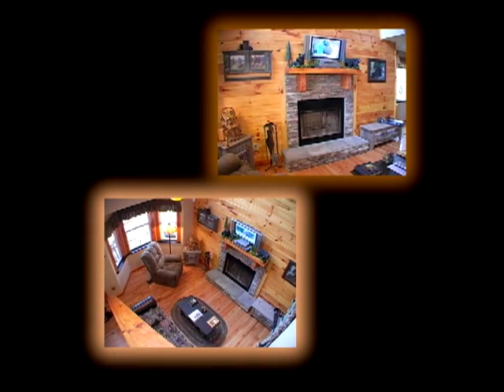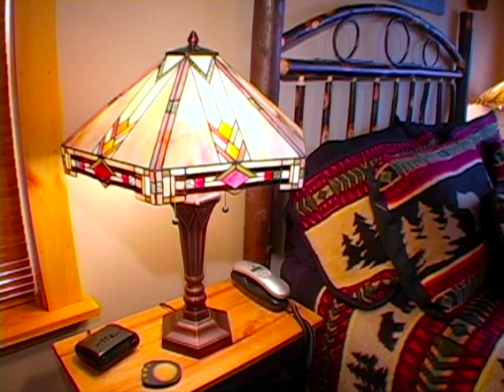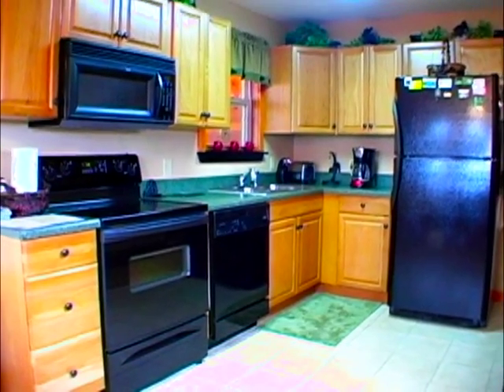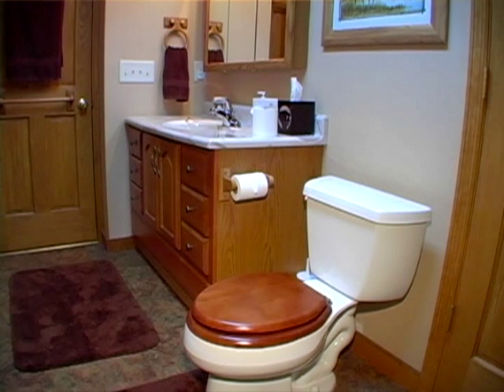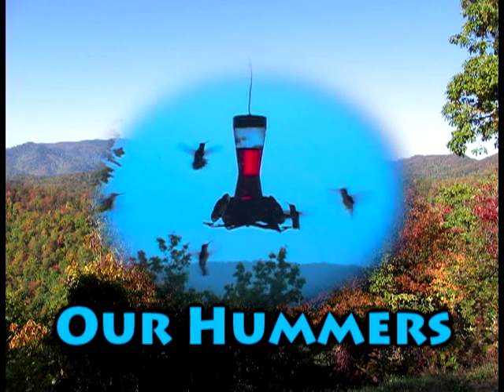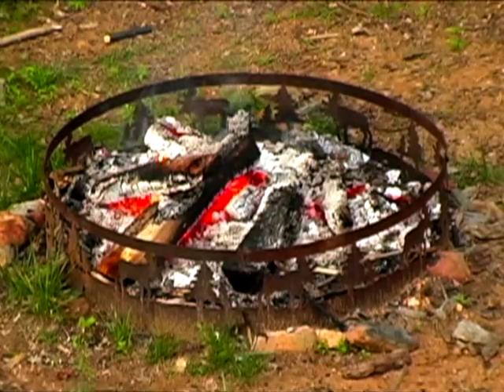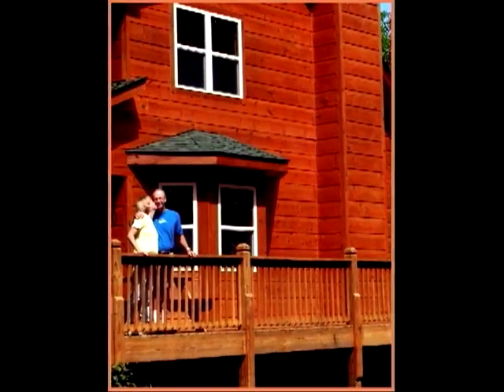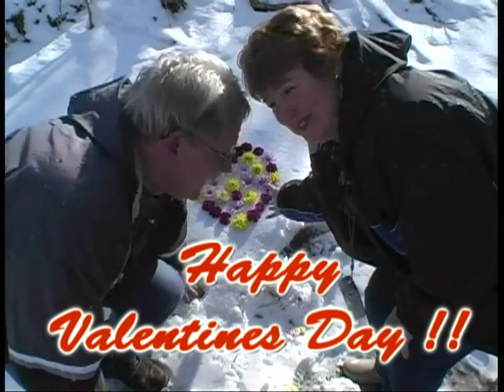"Mountain Magic Cabin" Vacation Rental Blairsville Ga North Georgia Mountains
This video gives a complete tour of the cabins interior and furnishings, including beautiful outside  views and surrounding property, Located in Blairsville Ga. This
Beautiful Mountainview Vacation Rental is The best deal for
your money  in all North Georgia !!!